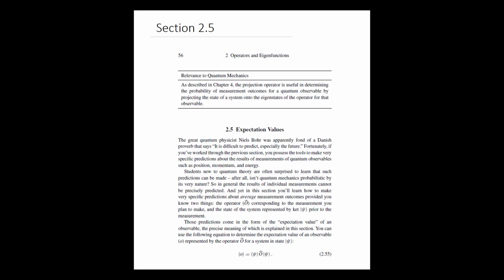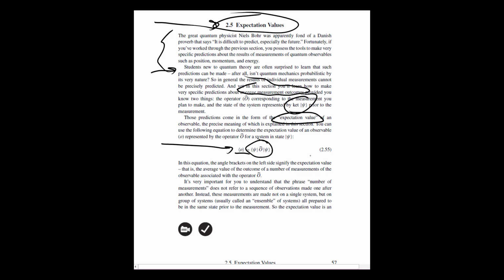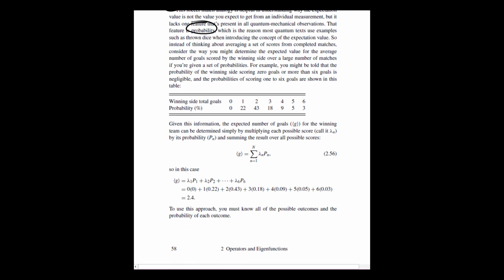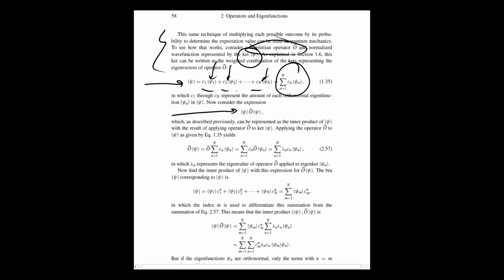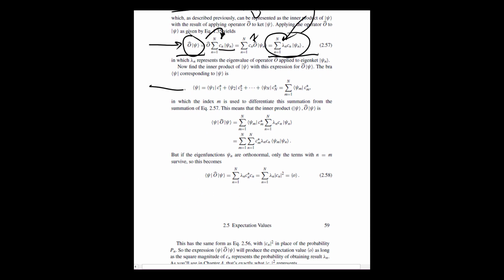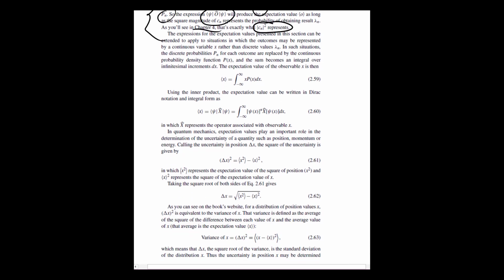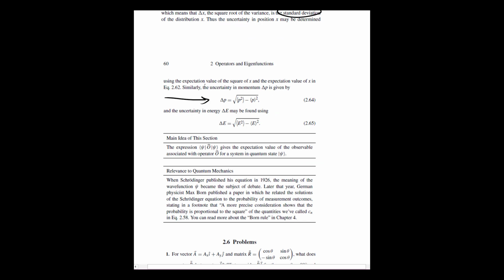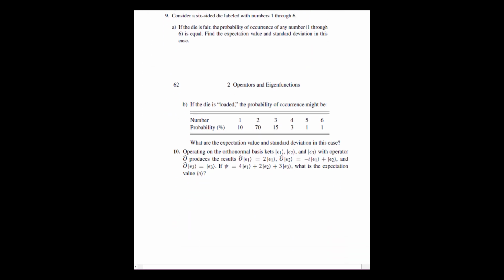SGSE Section 2.5